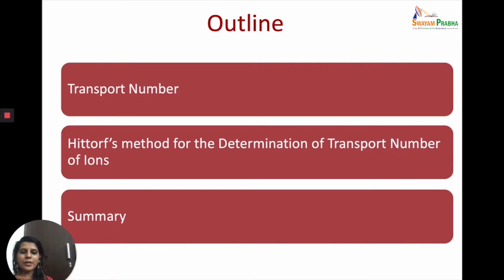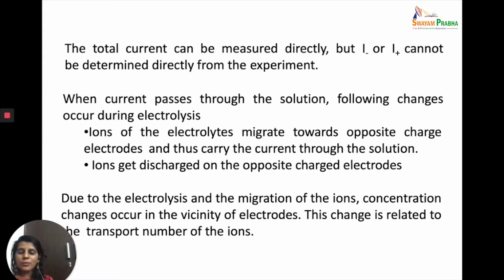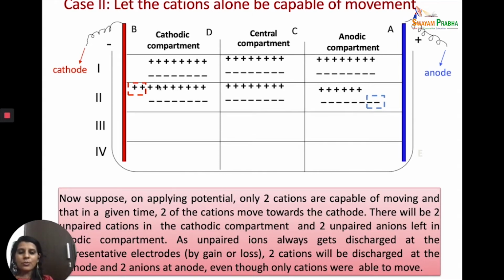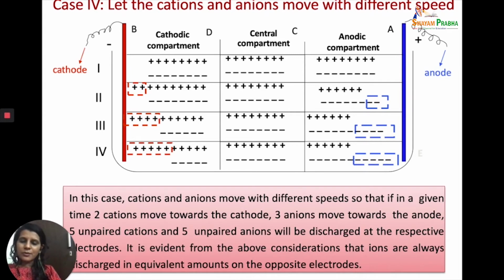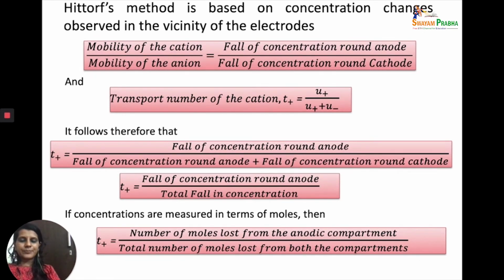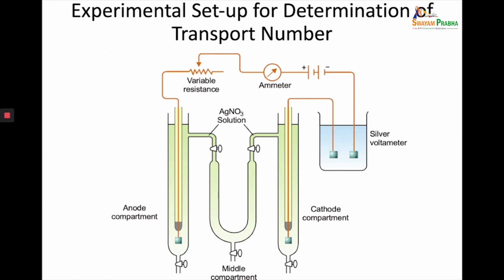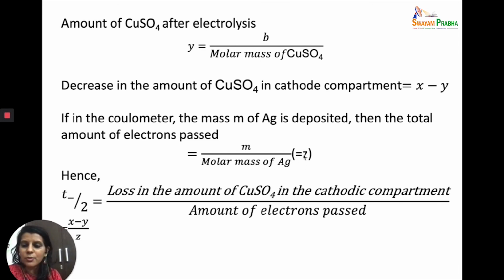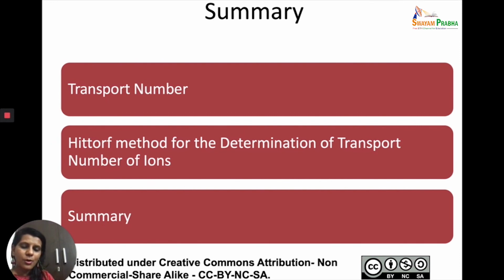Conductance (Contd)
Subject:Chemistry
Course:Physical Chemistry